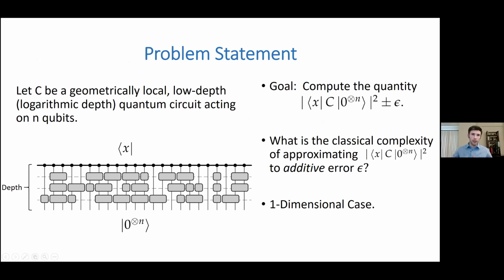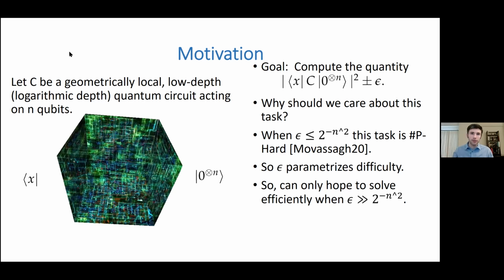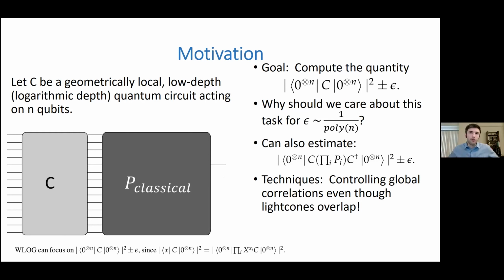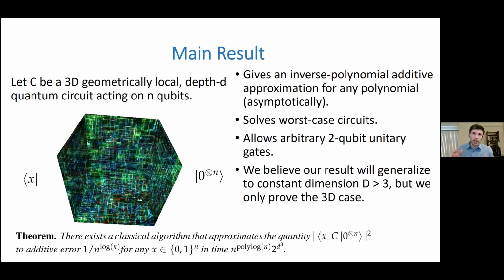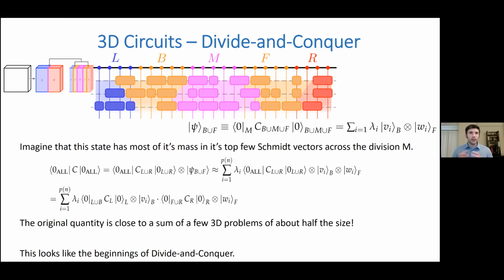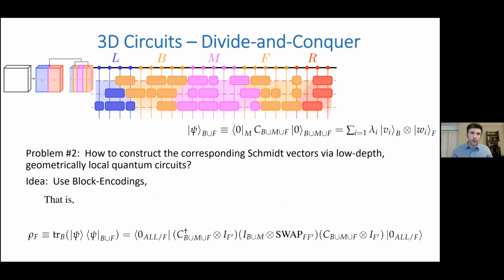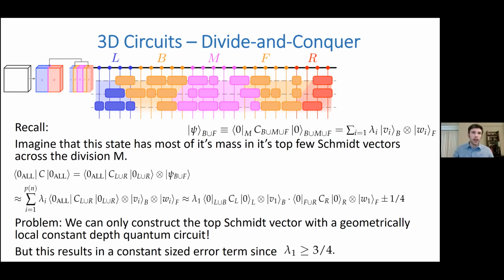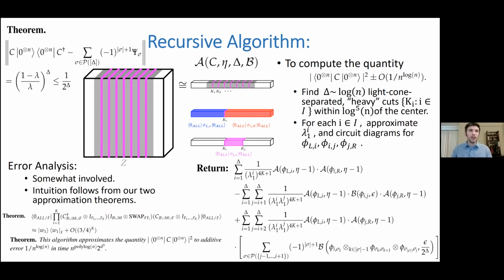QIP2021 | Quasi-polynomial Time Approximation of Output Probabilities... (Matthew Coudron)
Quasi-polynomial Time Approximation of Output Probabilities of Constant-depth, Geometrically-local Quantum Circuits

Authors: Matthew Coudron and Nolan Coble

Abstract
We present a classical algorithm that, for any geometrically-local, constant-depth quantum circuit $C$, and any bit string $x \in \{0,1\}^n$, can compute the quantity $|\bra{0^{\otimes n}}C \ket{x}|^2$ to within any inverse-polynomial additive error in quasi-polynomial time. It is known that it is $\P$-hard to compute this same quantity to within $2^{-n^2}$ additive error \cite{Mov19}. The previous best known algorithm for this problem used $O(2^{n^{1/3}}\poly(1/\epsilon))$ time to compute probabilities to within additive error $\epsilon$ \cite{BGM19}. Notably, the \cite{BGM19} paper included an elegant polynomial time algorithm for the same estimation task with 2D circuits, which makes a novel use of 1D Matrix Product States carefully tailored to the 2D geometry of the circuit in question. Surprisingly, it is not clear that it is possible to extend this use of MPS to address the case of 3D circuits in polynomial time. This raises a natural question as to whether the computational complexity of the 3D problem might be drastically higher than that of the 2D problem. In this work we address this question by exhibiting a quasi-polynomial time algorithm for the 3D case. In order to surpass the technical barriers encountered by previously known techniques we are forced to pursue a novel approach: Constructing a recursive sub-division of the given 3D circuit using carefully designed block-encodings.